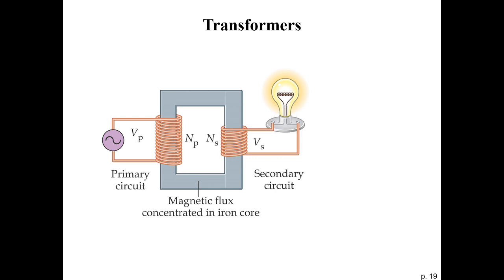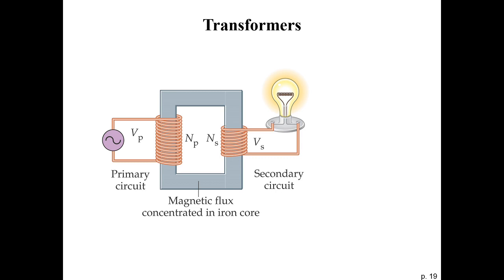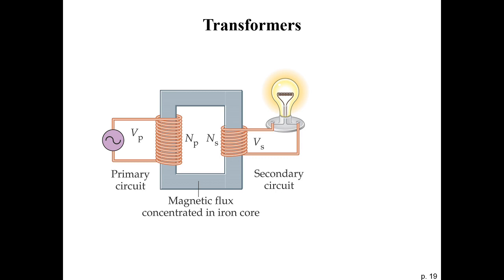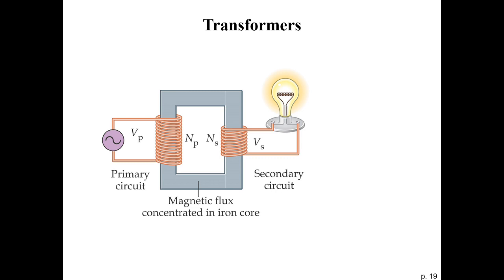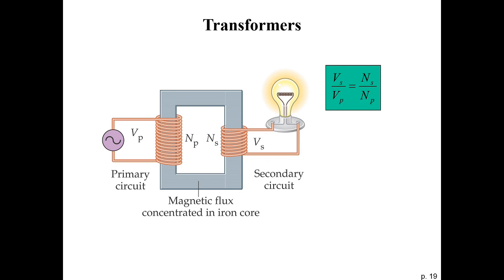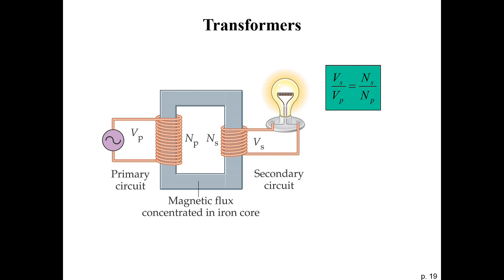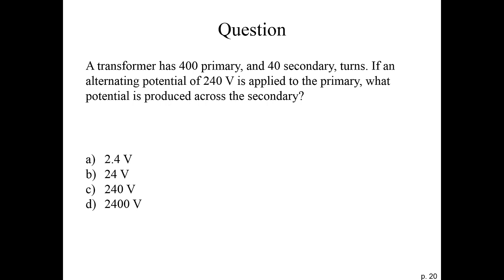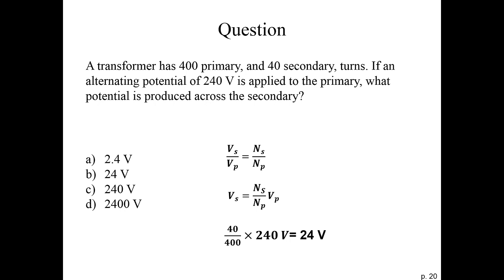Physics 202: Transformers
Last Video for the 10/1 Physics 202 Lecture.